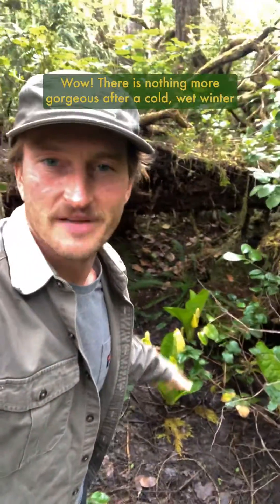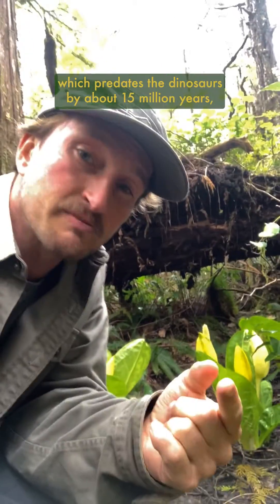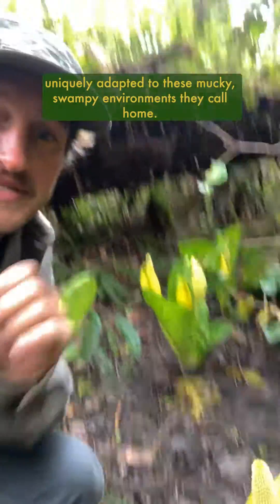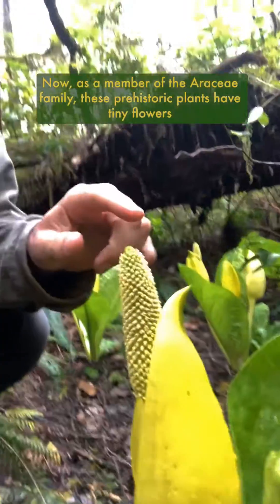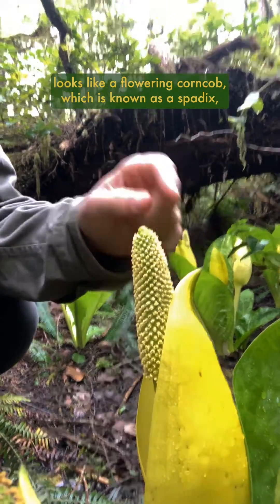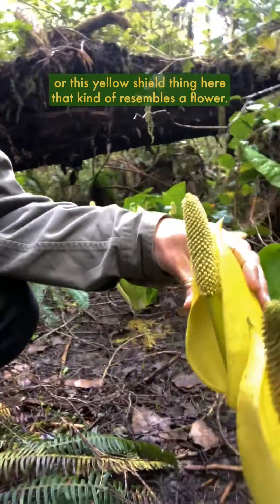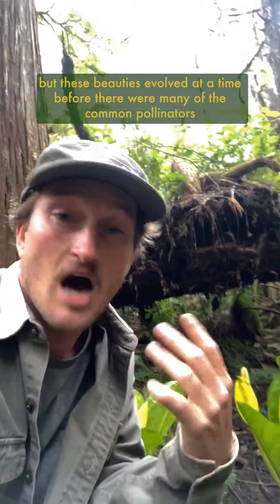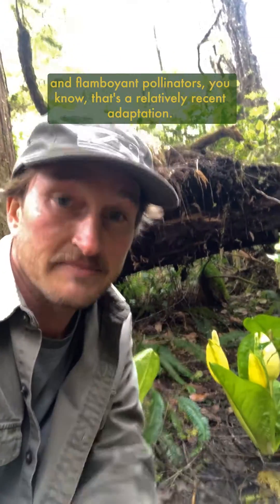The Prehistoric Quirks of Swamp Lanterns!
Swamp Lanterns, (Lysichiton americanus, also known as Western Skunk Cabbage) are a really unique plant that’s been around for over 245 million years, predating the dinosaurs by about 15 million years, and they’ve got some pretty quirky traits that have made them uniquely adapted to these mucky, swampy environments they call home.

They’re one of the earliest to bloom in the spring, which provides a much needed food source for all sorts of pollinators emerging this time of year, and as such early risers, they usually bloom when there is still snow on the ground - but they’ve evolved to deal with that!  Swamp Lanterns are thermogenic, meaning that they produce their own heat, so as they emerge they’re actually able to melt their way through light snowpacks, to become one of the first signs of life each spring.

As a member of the Araceae family, these prehistoric plants have tiny flowers on their central stalk known as a spadix, which is surrounded by a spathe, or a yellow shield that resembles a flower.  Just like all flowers, its role here is to attract pollinators that facilitate its reproduction so that they can continue to thrive…but these beauties evolved at a time before there were many of the common pollinators we think of today such as Bees or Hummingbirds, so there wasn’t a need to create those sweet, nectary delicious and beautiful flowers with delightful aromas to attract those more posh flamboyant pollinators.

Instead, the main pollinators of Swamp Lanterns are Flies, Midges and Beetles which all normally eat and are attracted to dead or decaying things and even poo. As a result, this plant has also adapted to have a not-so-pleasant odor to us, earning it the offensive nickname of Skunk Cabbage, even though they’re just doing what they can to attract the pollinators they needs to keep on keeping on.

So let’s not yuck their yum, and instead, let’s start calling them Swamp Lanterns because these things are beacons of beauty!  Wow!